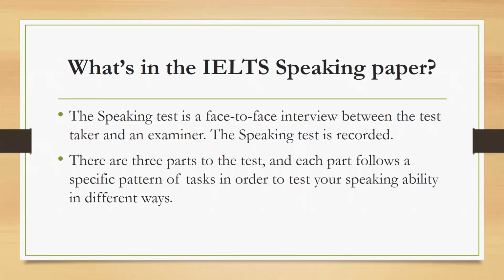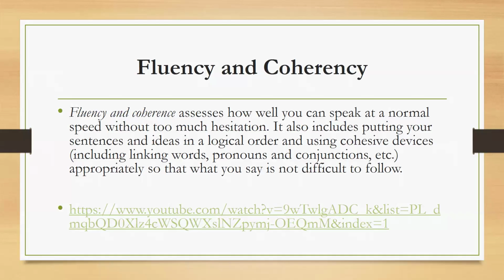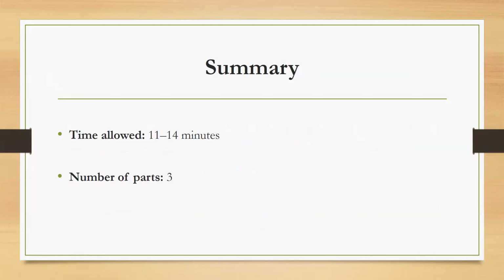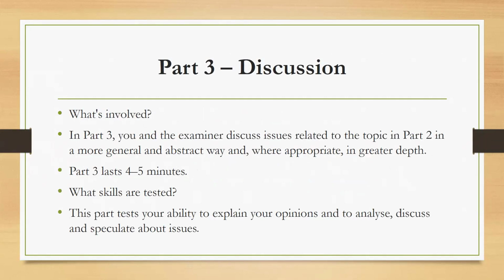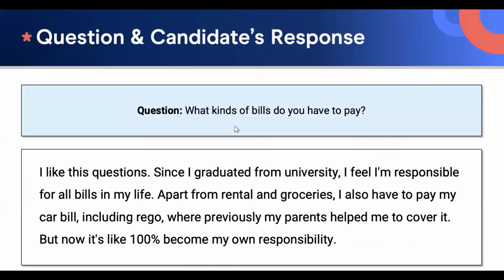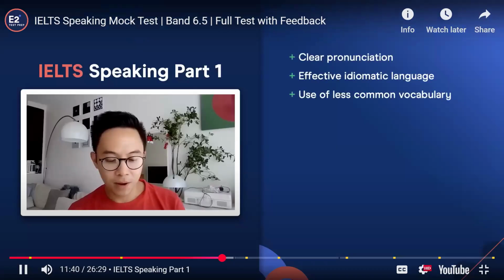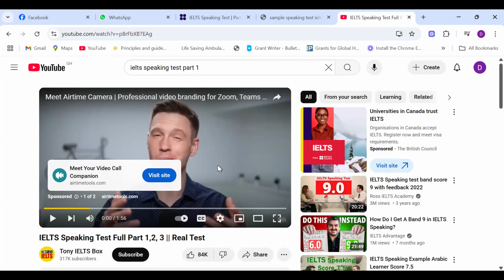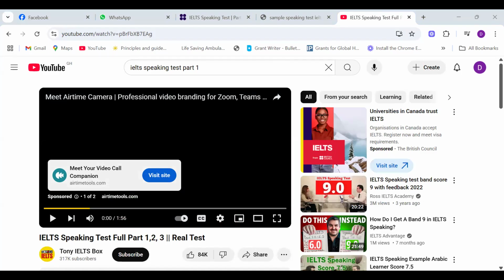The IELTS Speaking Test - Overview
Aguinaldo Ghana Recruitment Agency LTD